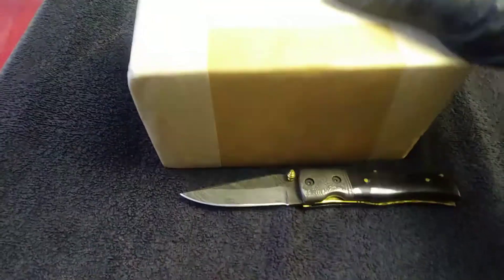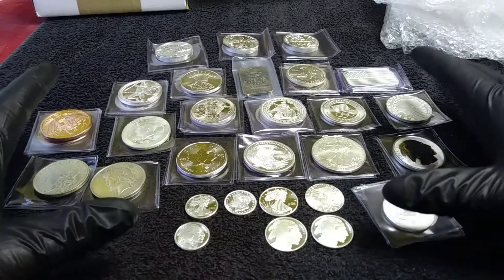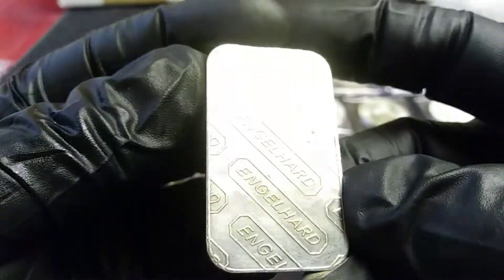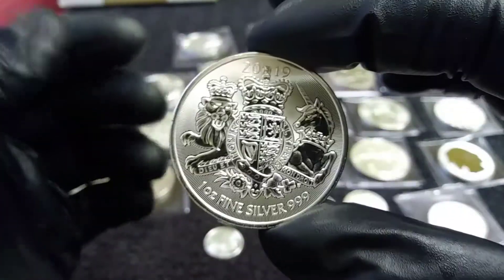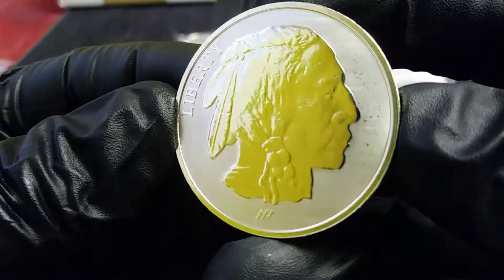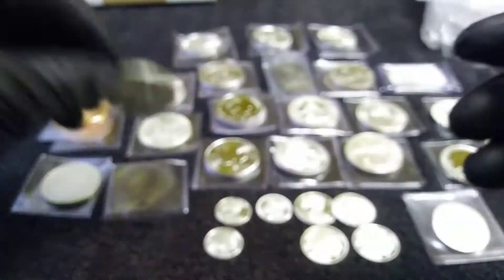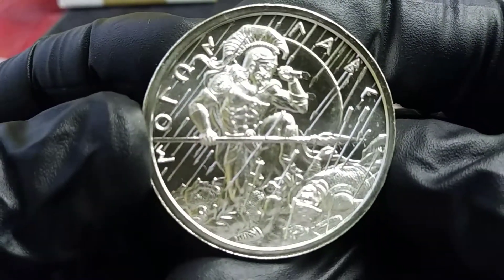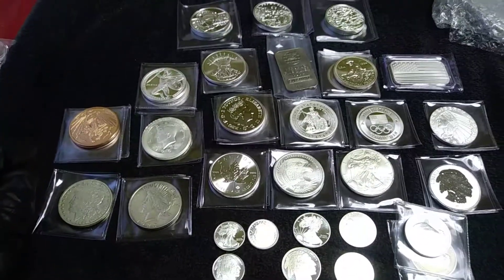#5 Provident Metals Unboxing!!!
What felt like a long time waiting for this package, now that it is here i couldnt be happier.

My 52oz .999 silver or better goal was reached recently so i treated my self to some nice 2oz silver rounds.

Most of this will go into the Half Dollar Livestream Hunts. The free giveaways will have some of the fractional silver from this video.

Rick Gee
P.O.Box 2564